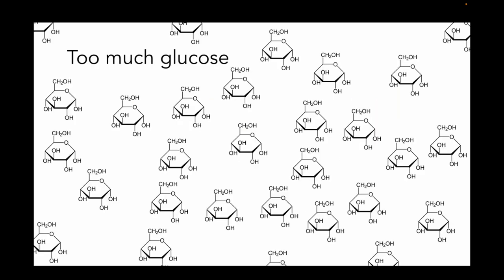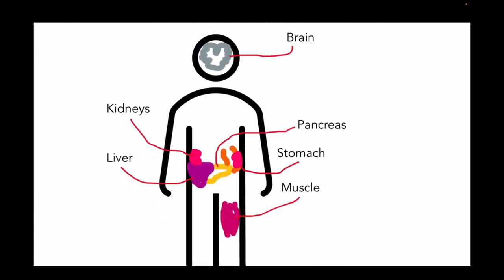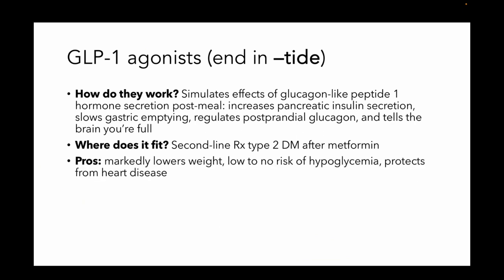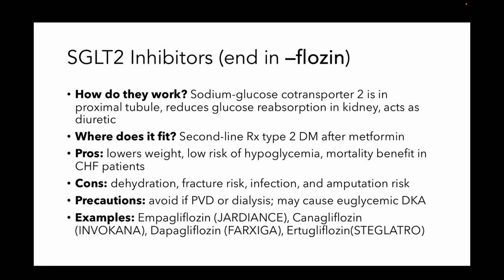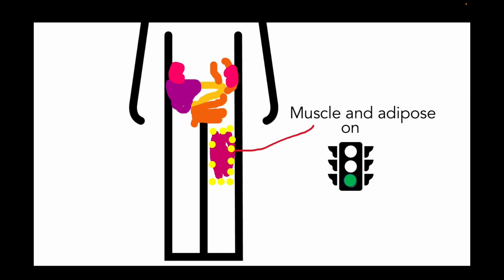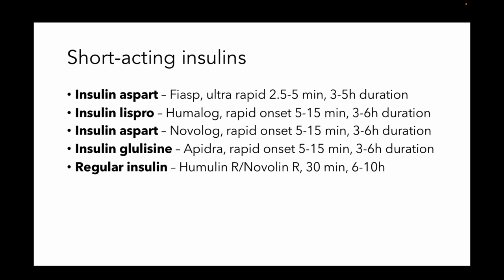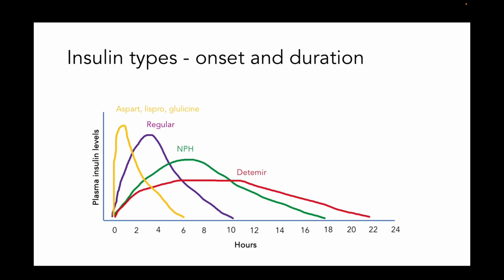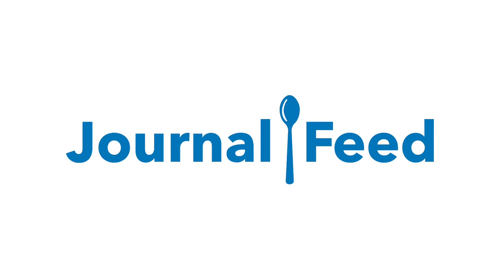Diabetes Medications - Here's What You Need to Know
It's hard to remember all the diabetes medications: the crazy names, how they work, weird side effects, and what to watch for in emergency situations.  They have names like semaglutide (Ozempic...were they going for Olympic there?), empagliflozin (Jardiance), glipizide (Glucotrol, sitagliptin (Januvia), and pioglitazone (Actos).  And don't even get me started on the insulin formulations!  Like usual, JournalFeed breaks this down for you, explains it so you can understand, and makes it easy for you to remember!